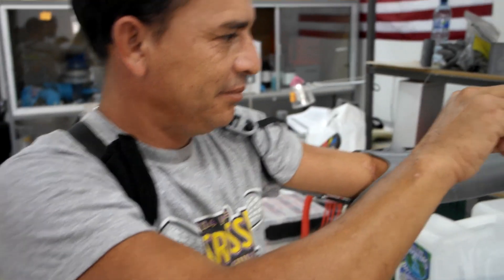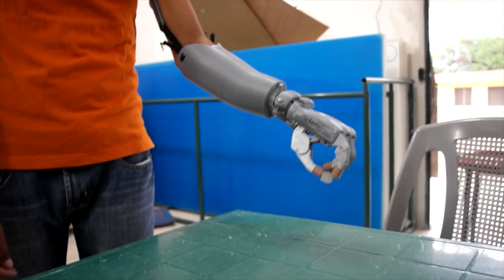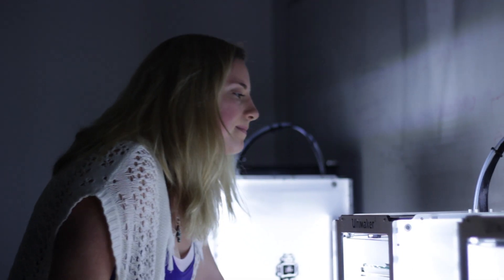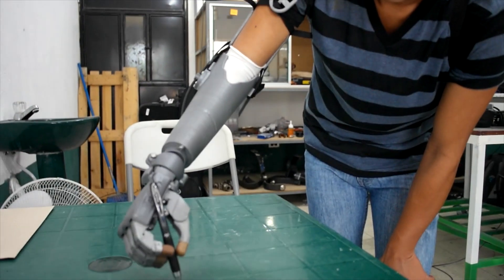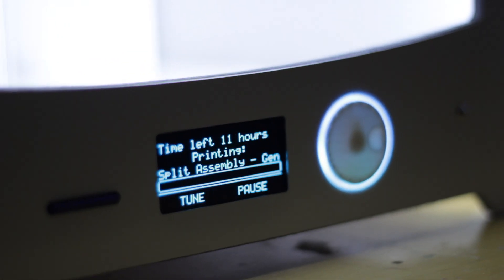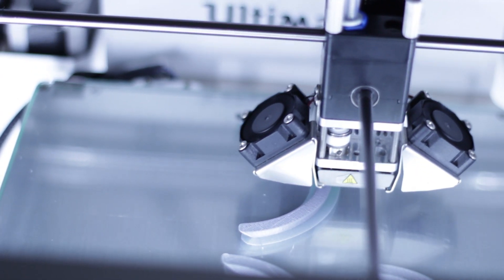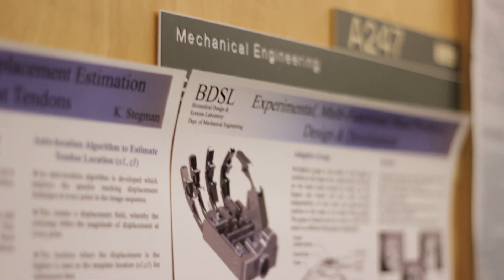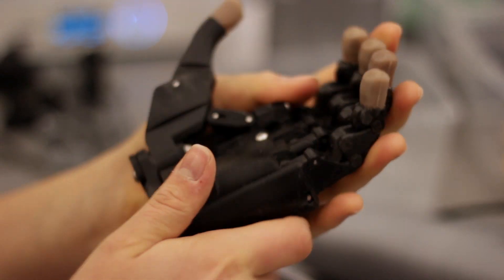Victoria Hand Project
The "Victoria Hand" is a project of the University of Victoria’s Biomedical Design and Systems Laboratory. Led by Dr. Nikolai Dechev, the Victoria Hand Project (VHP) is a not-for-profit that’s designing and distributing low-cost ($350), high-functioning, upper limb 3D-printed prostheses to people in need. Working with organizations which have established relationships on the ground in Guatemala (Range of Motion Project) and Nepal (Kathmandu Orthopaedic Hospital), Joshua Coutts—BEng ’14—is a research associate for ongoing field trials.